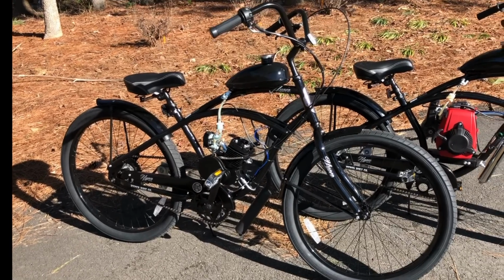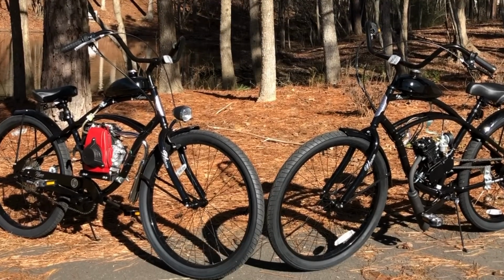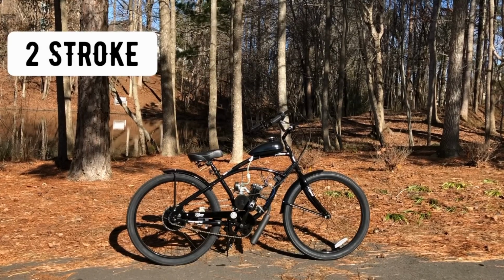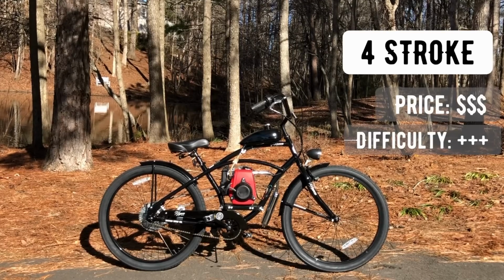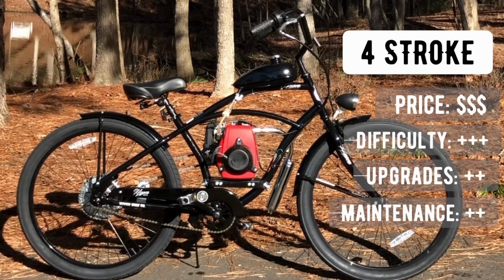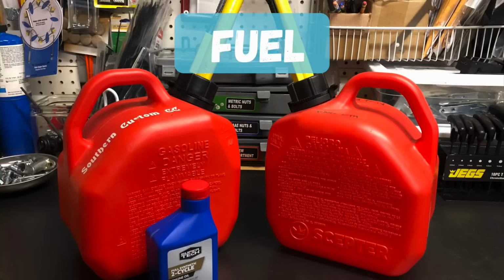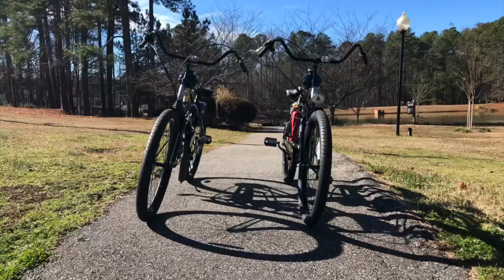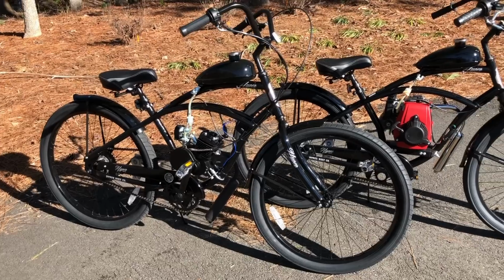2 Stroke VS 4 Stroke SIDE BY SIDE Comparison 50cc Motorized Bike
In this video we will examine the performance of a 2 stroke and 4 stroke 50cc motorized bike. This side by side presents the similarities and differences on the road and in real life elements. I tried to keep everything as unadulterated as possible so that YOU can choose which engine is the best for YOU!

I tried to keep FLUFF out of the video so that we can focus on the juxtaposition, but some things had to be mentioned for a full, rounded explanation.

Once again...my riding conditions are different than yours! If your bike goes faster--SWEET! This is stock and out of the box to be as authentic as possible.